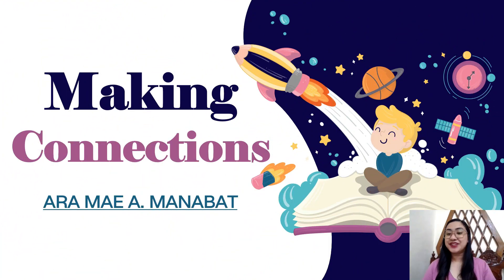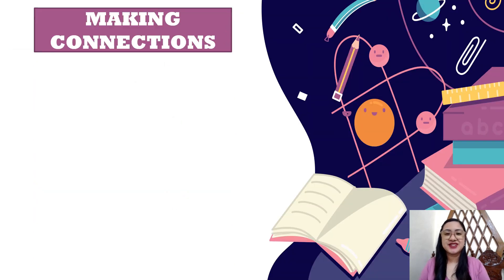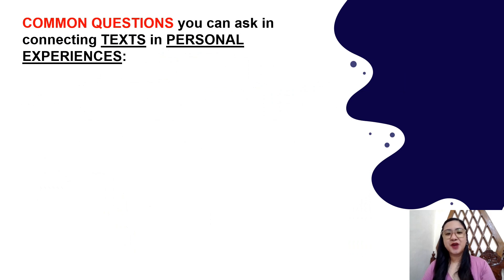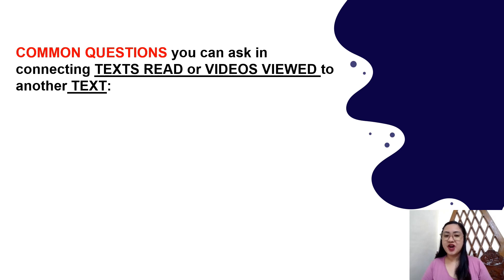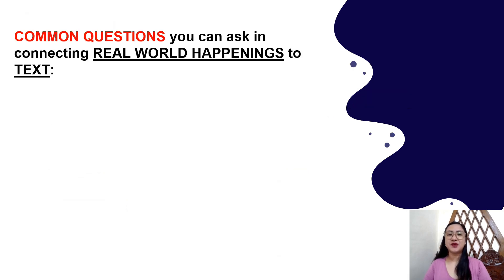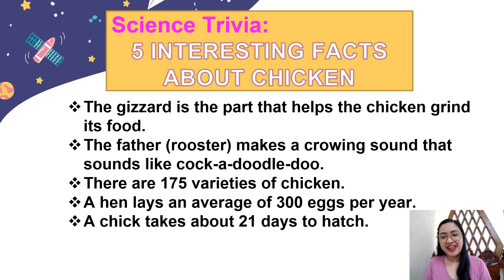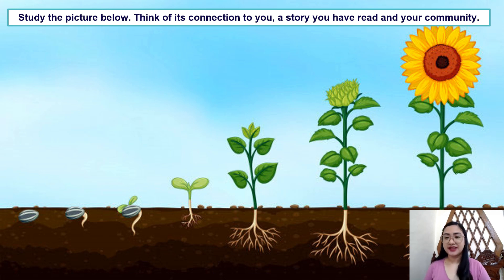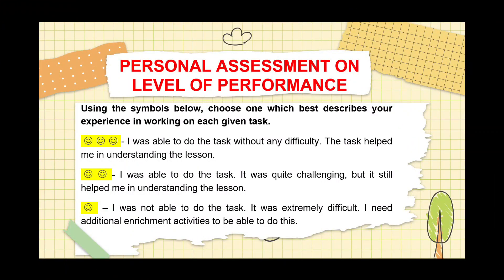MAKING CONNECTIONS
Making connections is a skill in reading or viewing that links what the learners’ read and viewed to what they already know or experienced. This helps them comprehend texts, passages, videos and pictures read or viewed by activating their prior knowledge and making meaning of what they read or viewed.
There are three ways on how a learner can make connections:
1. Text-to-self—occurs when we make connections between personal experience and the text.
2. Text-to-text—occurs when we make connections between other texts and the text we are reading.
3. Text-to-world—occurs when we relate the text with what we already know about the world.